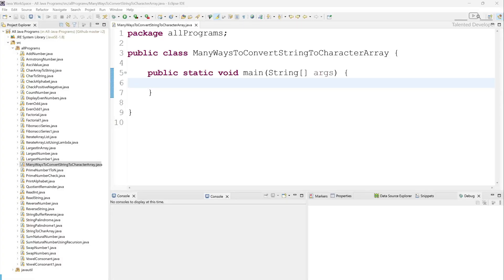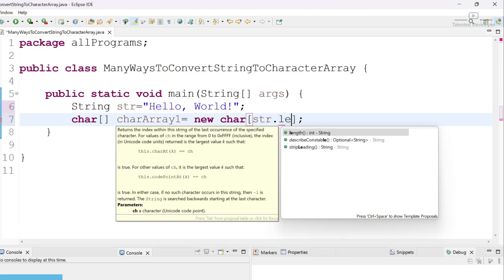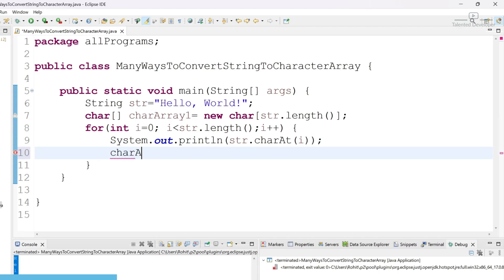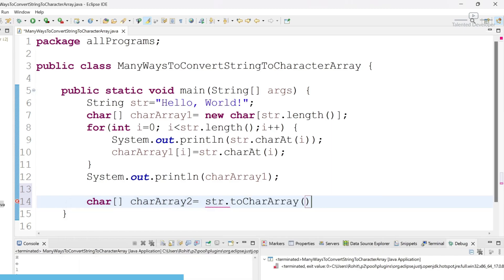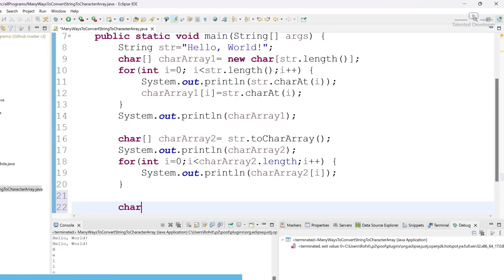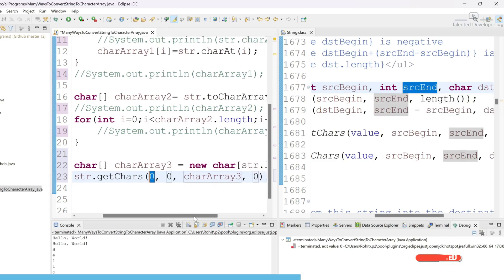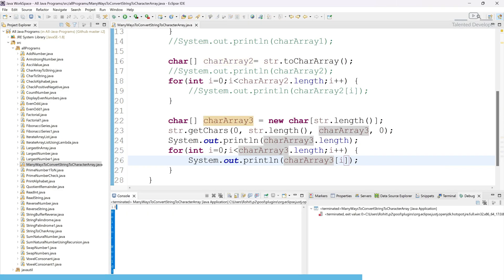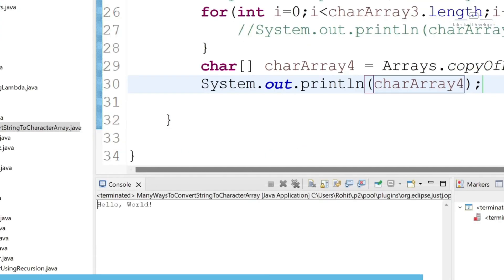Java Program to Convert String to Character Array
Java Tutorial: Convert String to Character Array | Learn Java Programming

Timeline
0:32 Using charAt
2:31 Using toCharArray
3:48 Using getChars
6:01 Using copyOfRange

Welcome to another exciting Java programming tutorial! In this video, we'll delve into the essential topic of converting a String to a Character Array in Java. Understanding this process is crucial for manipulating and working with individual characters in your Java programs.

In this step-by-step guide, we'll cover the fundamentals of creating a Java program that efficiently converts a String into a Character Array. Whether you're a beginner looking to enhance your Java skills or an experienced developer seeking a quick refresher, this tutorial is tailored for you.

Key topics covered in this video:

Introduction to String and Character Array in Java.
The importance of converting String to Character Array.
Demonstration of the step-by-step Java code for the conversion process.
Practical examples and use cases to solidify your understanding.
By the end of this tutorial, you'll have a clear grasp of the conversion process, enabling you to leverage this knowledge in your Java projects.

Let's dive into the world of Java programming together! Happy coding! 💻🚀